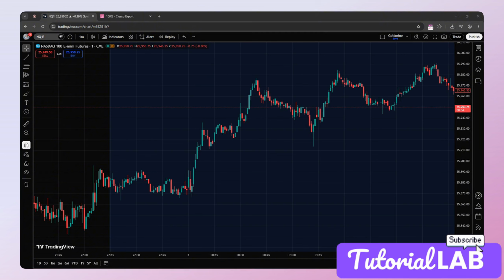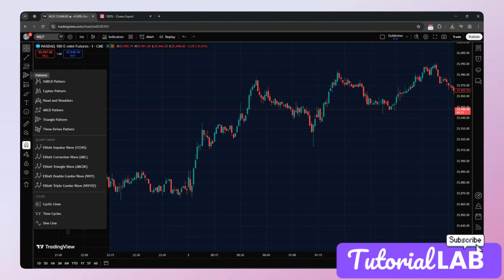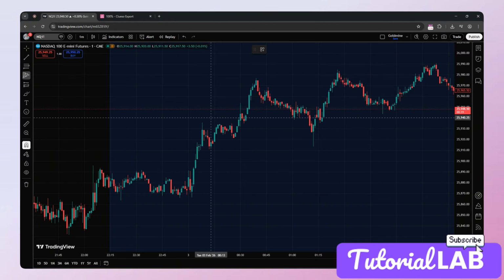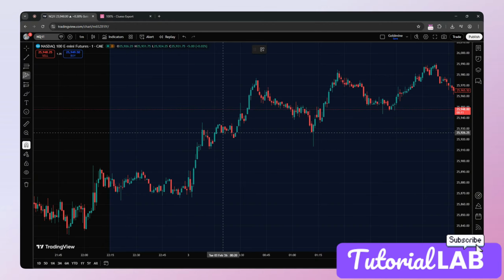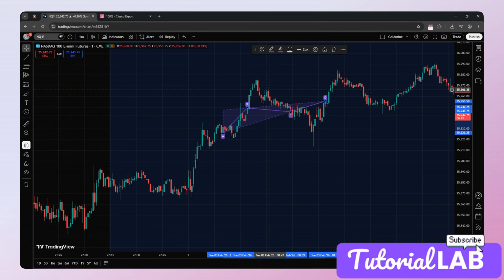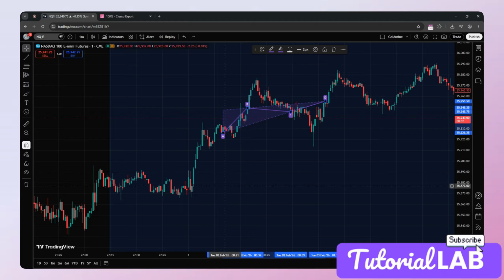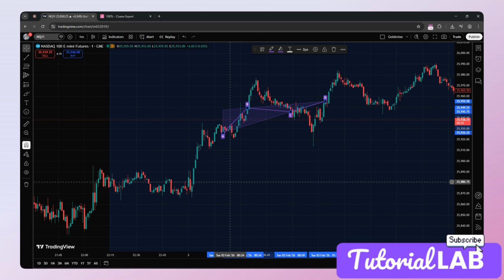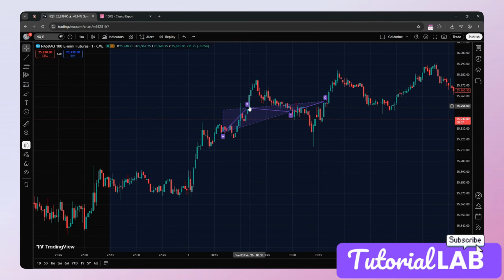How To Use Triangle Pattern In Tradingview (Step by Step)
How To Use Triangle Pattern In Tradingview

Hello everyone. In this video, we'll show you how to use the triangle pattern in TradingView. This tradingview tutorial helps with chart analysis, demonstrating how to use tradingview to identify key price levels. It's an important tool for technical analysis, especially for tradingview for beginners looking to enhance their understanding of chart pattern.